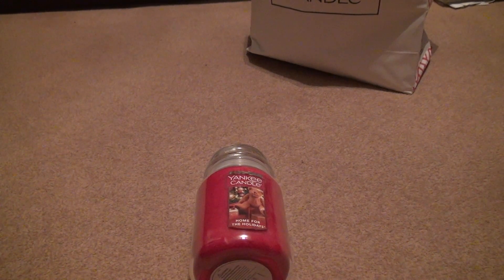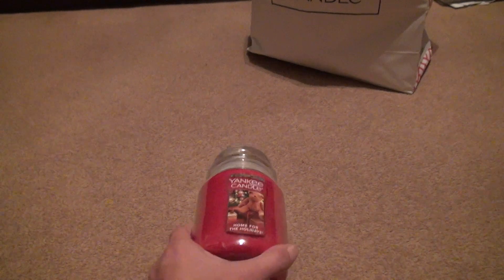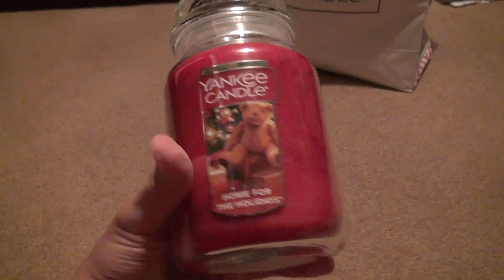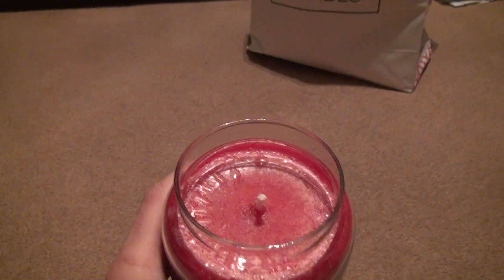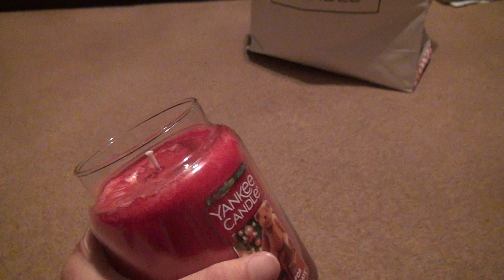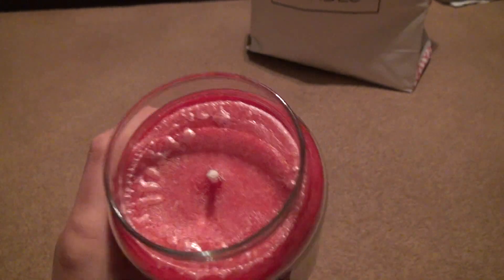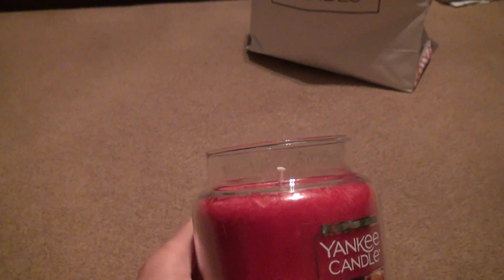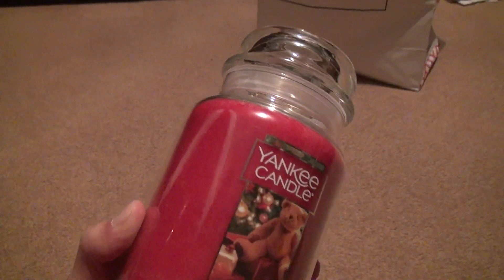Yankee Candle Home For The Holidays Large Jar Unboxing